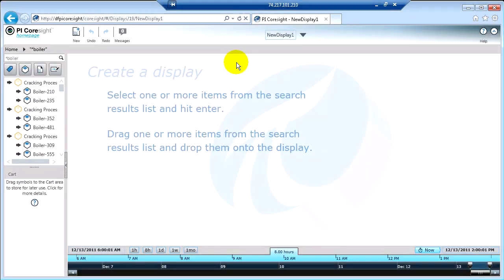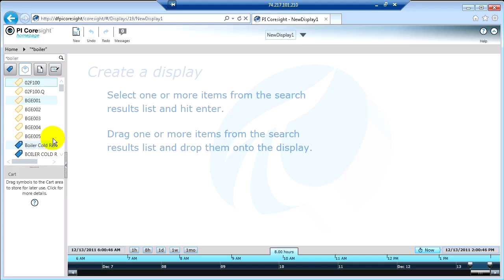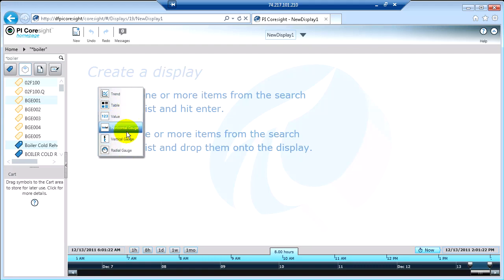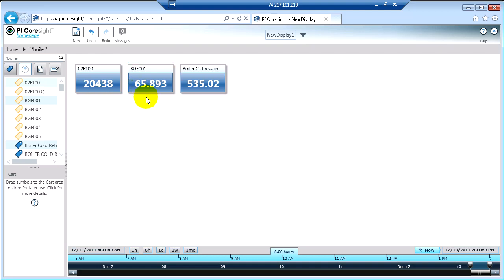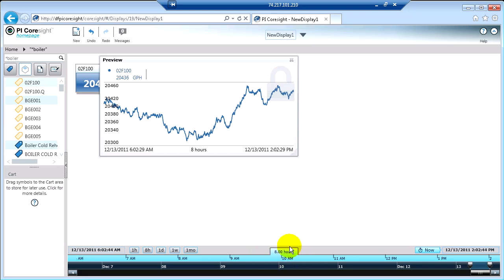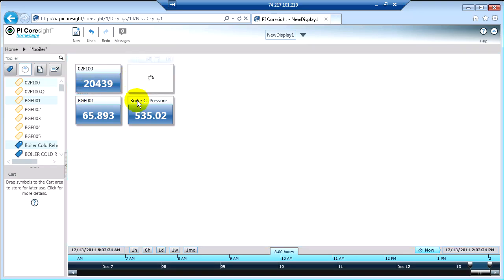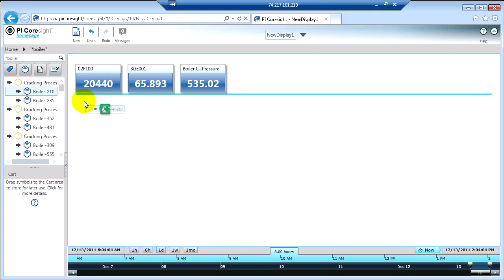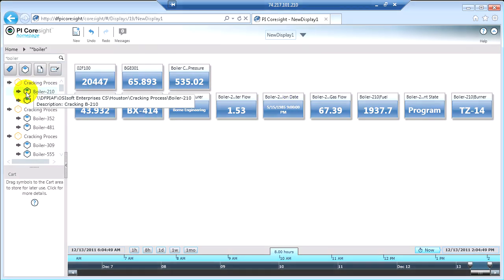OSIsoft: Visualize Values in PI Coresight. v1.0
For examples that go beyond the examples shown in this demo, learn how the PI System is used in general in manufacturing and to implement specific cost-saving initiatives in various industries.

Please note that the version of PI Coresight shown is the beta release that is currently only available to customers in the beta program. The look and feel of the displays and the functionality may change before the official release.

you can see where this video is in the sequence of videos on this topic.